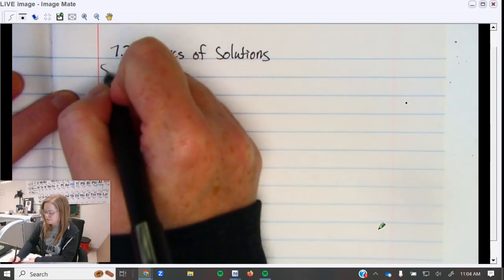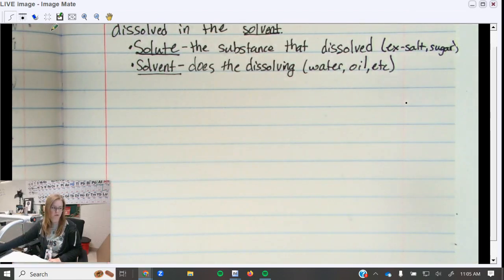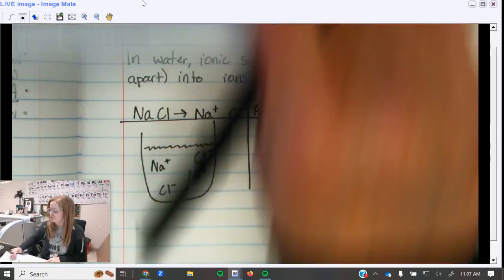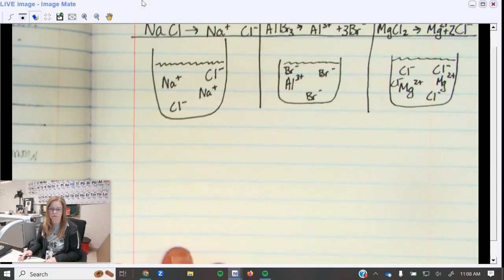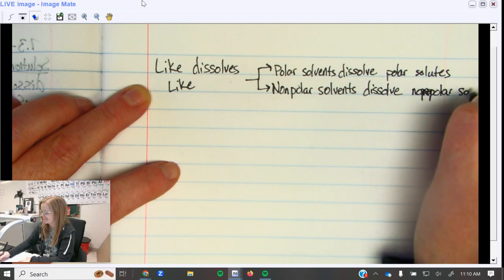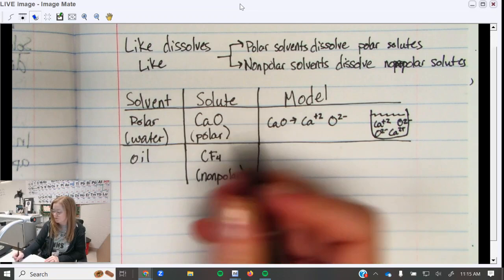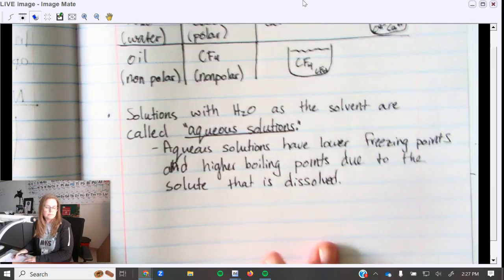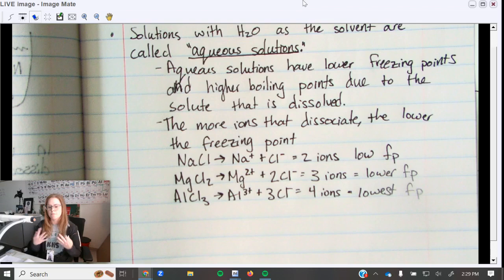7.3 Basics of Solutions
Solutions Chemistry B